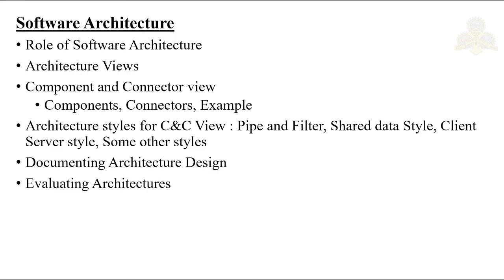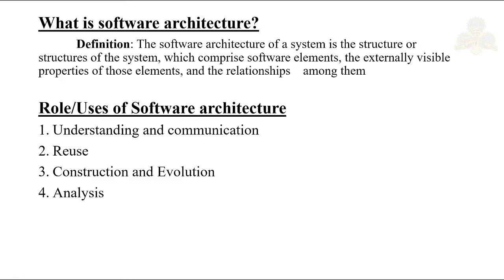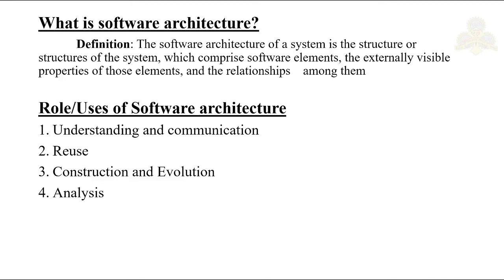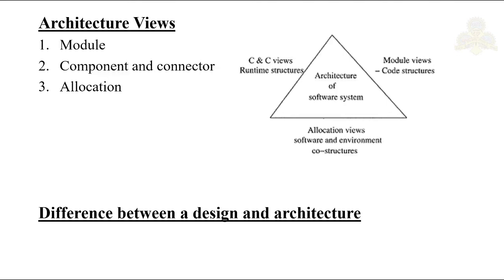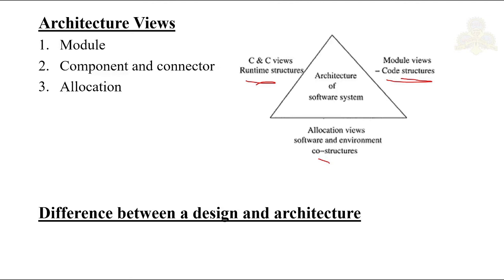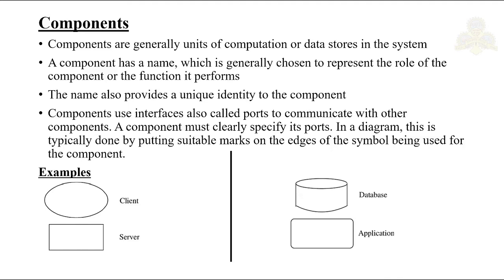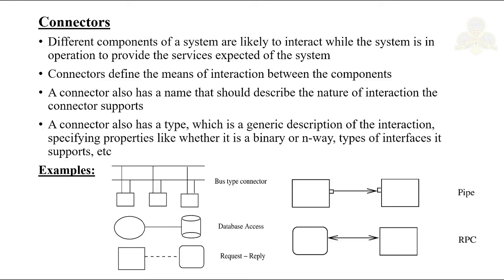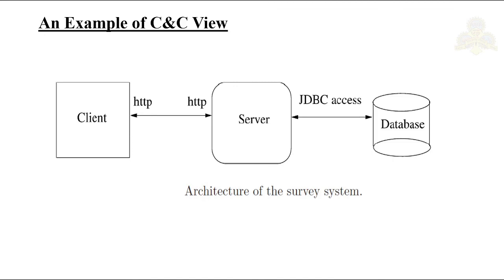Software Engineering | Diploma | 15CS51T |S/W Architecture & Planning a S/W project |Chapter3-Video1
Contents:
Software Architecture - Role of Software Architecture, Architecture Views, Component and
Connector view, Components, Connectors, Example